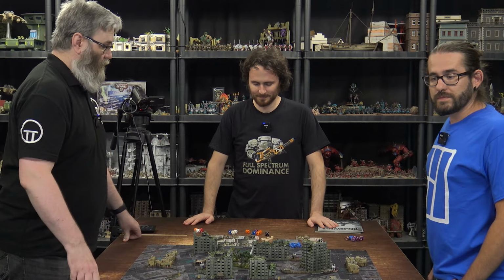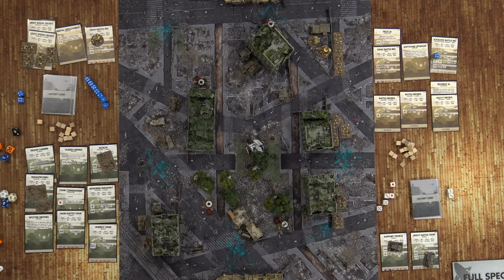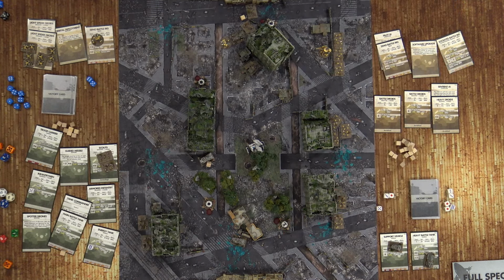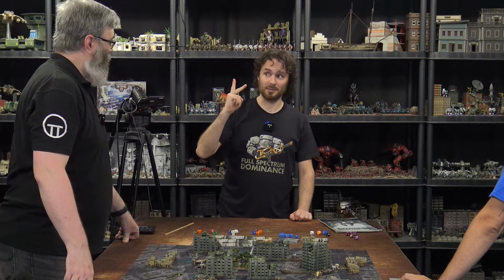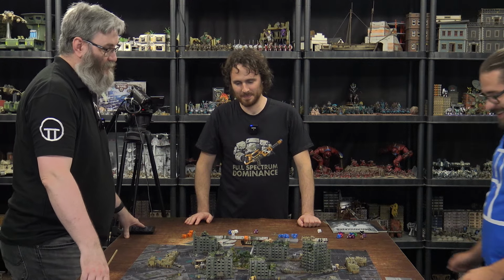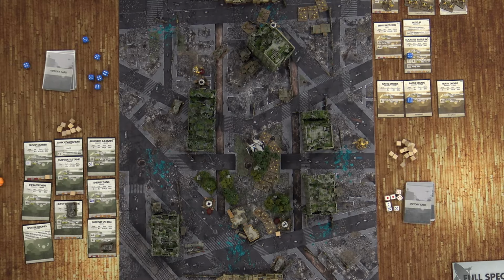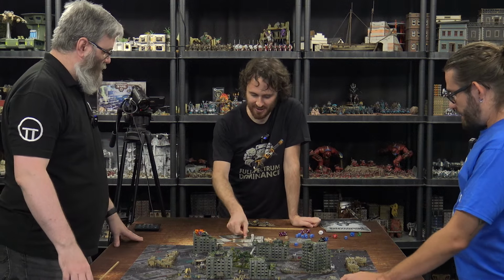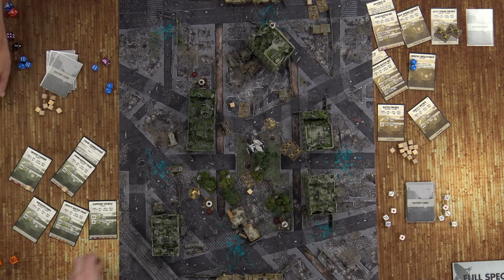Let's Play: Full Spectrum Dominance - Data Dump Scenario - Epic 6mm Sci-Fi Wargame | The Lazy Forger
Gerry and The Lazy Forger get stuck into an awesome Let's Play of Full Spectrum Dominance. This is a fantastic 6mm Sci-Fi wargame featuring some of the best small-scale miniatures we've ever seen in the industry. They are playing the Data Dump Scenario featuring The Tech and The Enlisted.

Full Spectrum Dominance is a great game for those who like intricately detailed small-scale miniatures that can be played in games as small as 6mm or upscaled to 10, 12 or 15mm if you prefer. The Lazy Forger will soon be adding a brand new wave of miniatures to the game so make sure to look out for those!

Are you tempted to dive into a game of Full Spectrum Dominance?